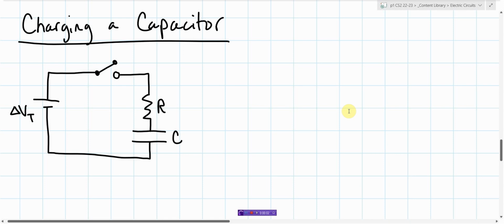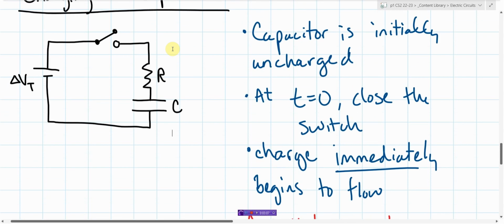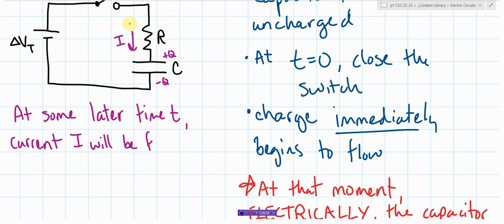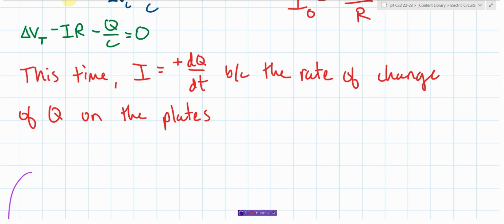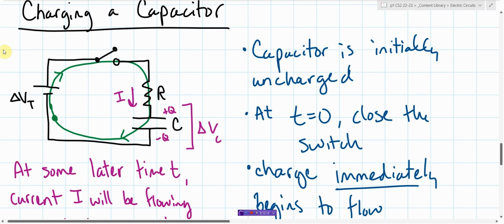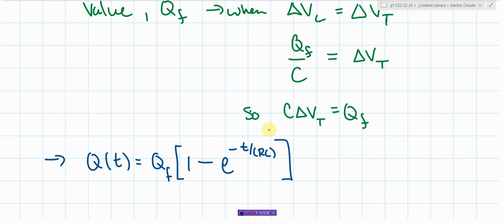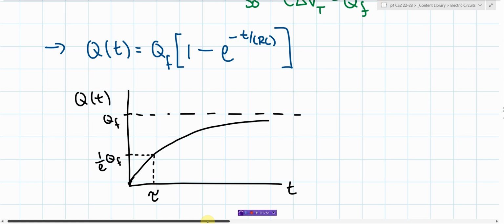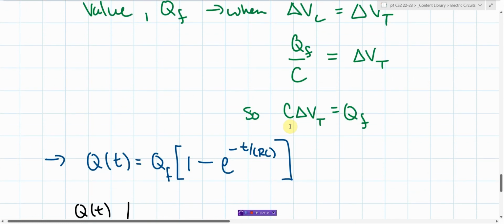Charging Capacitor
For a capacitor charging through a resistor, we derive the charge on the plates as a function of time and the current through the resistor as a function of time.